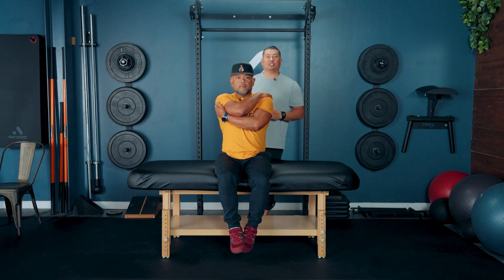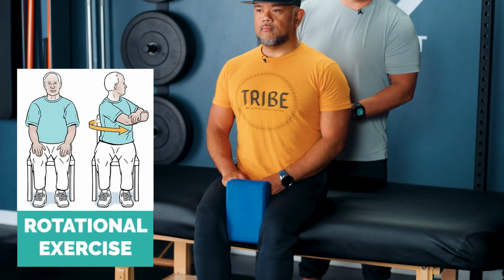Find The Source of Your Lower Back Pain! (Importance of Thoracic Mobility)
"Struggling with lower back pain and not sure where it's coming from? Dr. Joe and Prof John Penacerata from the 'Move Better' channel are here to help you find the source of your lower back pain through thoracic mobility. This video is your ultimate guide to understanding how your thoracic spine affects your lower back and what you can do to improve it.

🔹 Why Thoracic Mobility Matters: Learn why your thoracic spine is crucial for overall back health and how it can be the key to solving your lower back pain issues.

🔹 Anatomy Explained: Get a detailed breakdown of the thoracic spine anatomy and its role in rotation, flexion, and extension.

🔹 Assessment Techniques: Discover how to assess your thoracic mobility with simple seated rotation tests. Find out if limited thoracic rotation is contributing to your lower back pain.

🔹 Effective Exercises: Follow along with our easy-to-do exercises designed to improve your thoracic mobility. From rotational exercises to 'thread the needle' stretches and the 'cat-cow' stretch, we've got you covered.

🔹 Physical Therapy Insights: Gain valuable insights into how thoracic mobility exercises can be a part of your physical rehab program for lower back pain relief.

Don't let lower back pain hold you back any longer. Improve your thoracic mobility and take the first step towards a pain-free life.